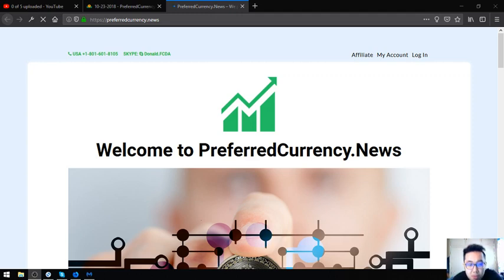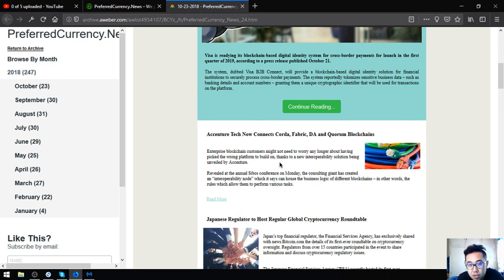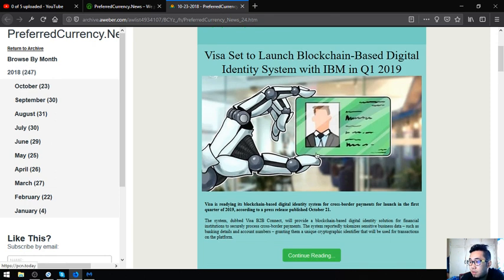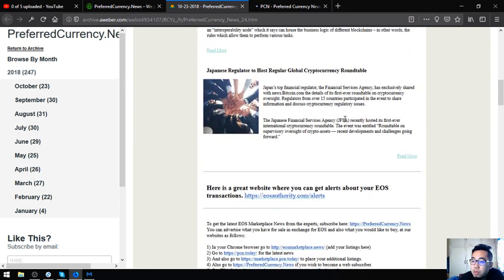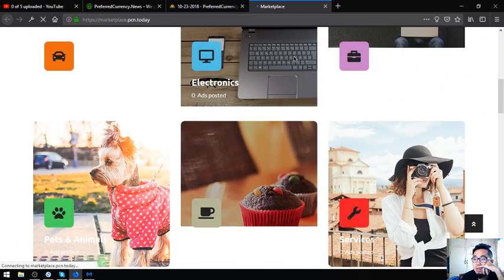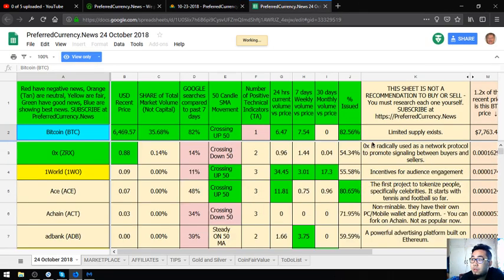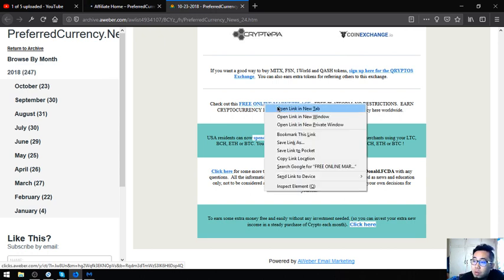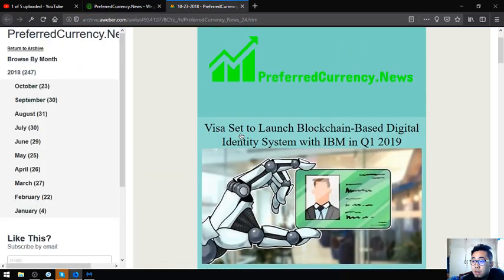Daily Newsletter!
(add your listings here)

for the latest news

to place your additional listings.

if you wish to become a web subscriber to get the latest EOS, Bitcoin and Cryptocurrency News. A great place to research